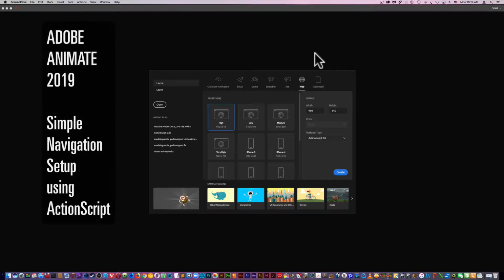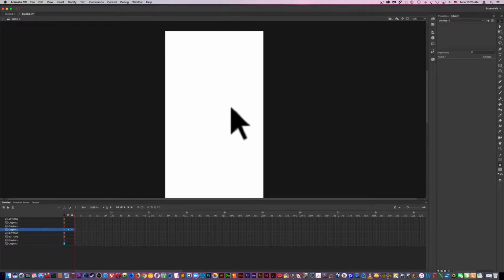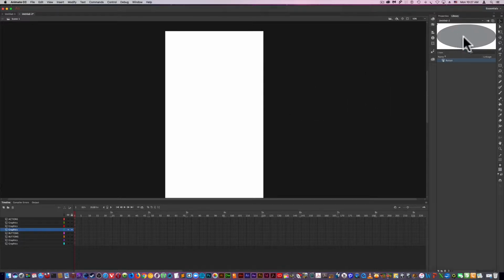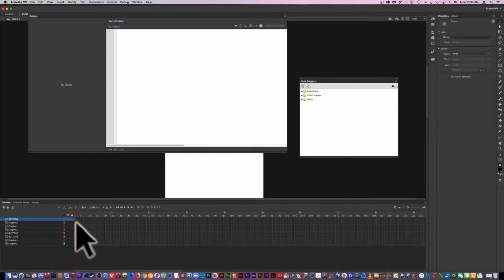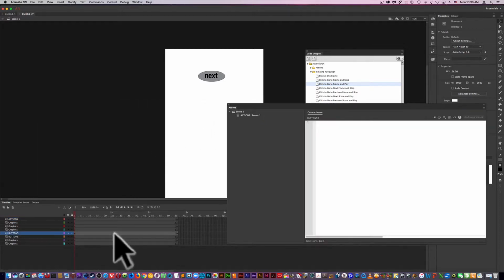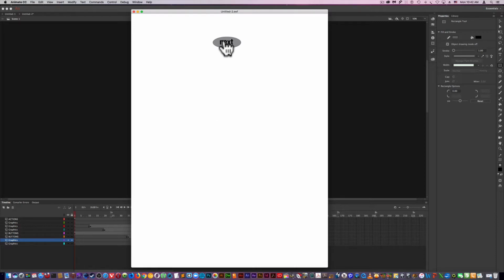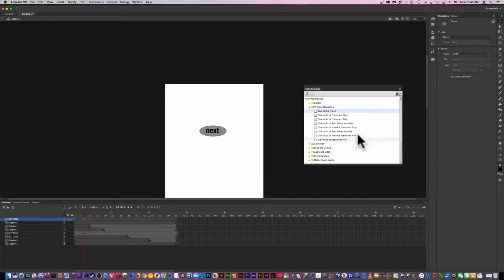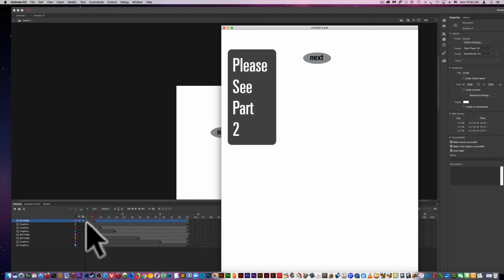GRA 431 Buttons and Navigation in Adobe Animate 2019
Creating a navigation setup in Adobe Animate 2019